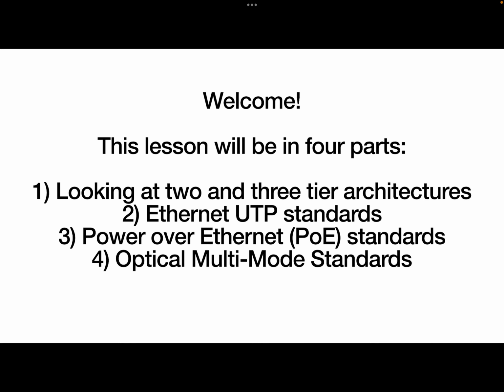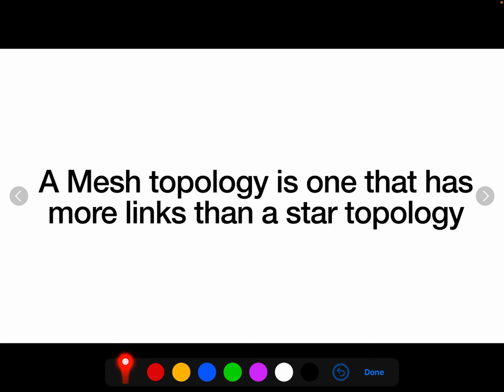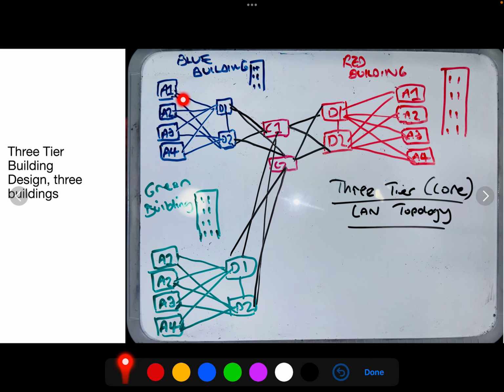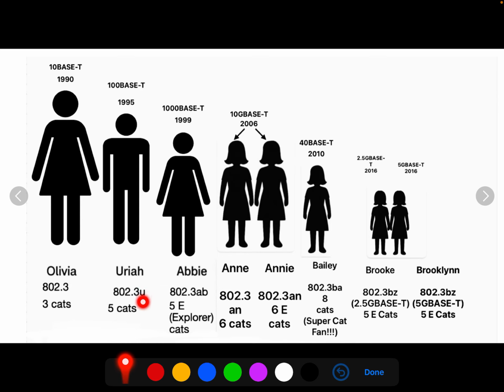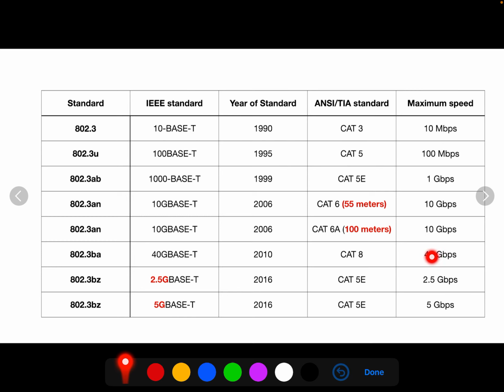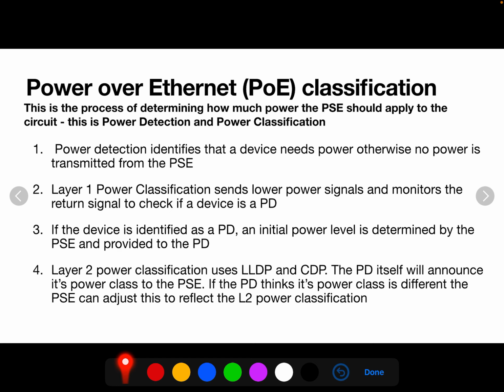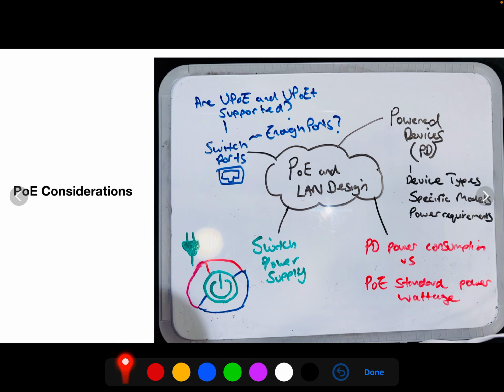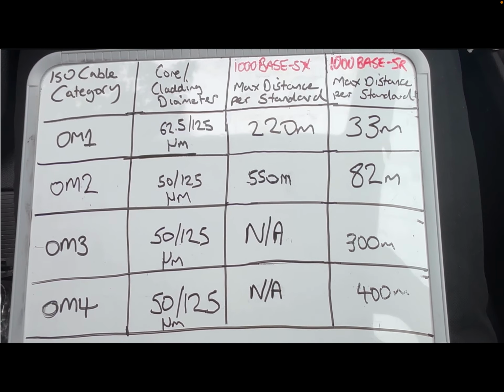CCNA - LAN Architecture